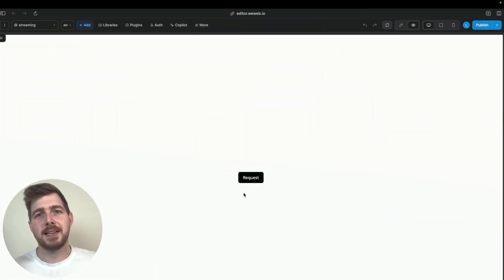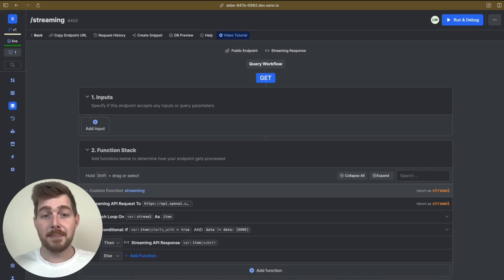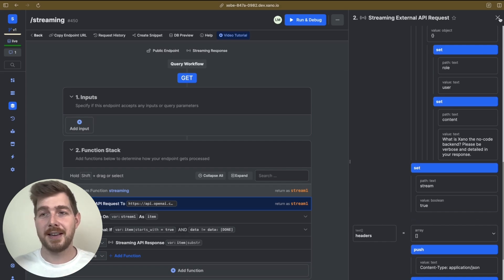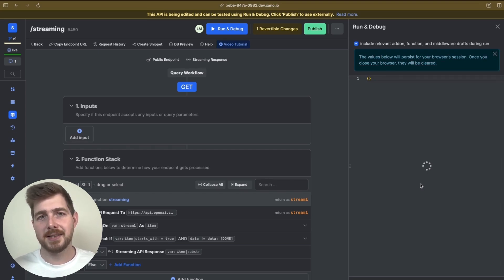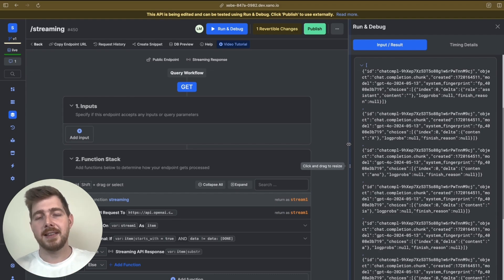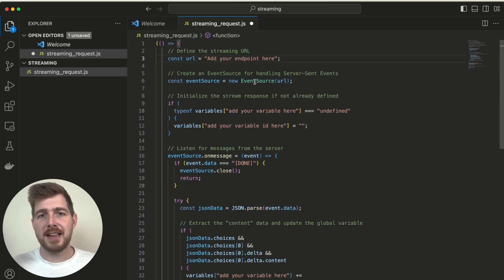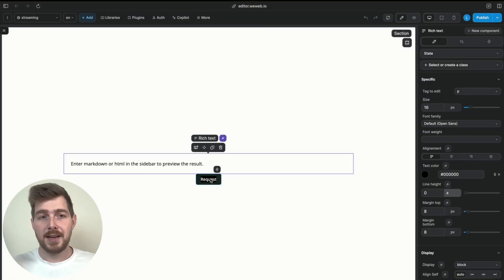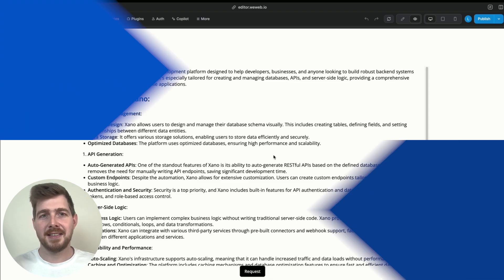Connecting to Streaming APIs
For the JavaScript used in the video, see our community post